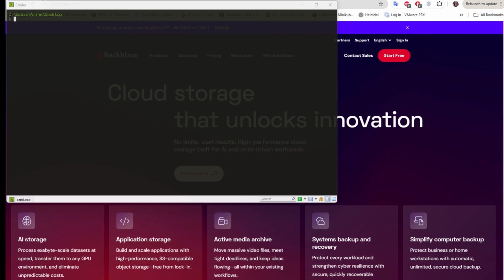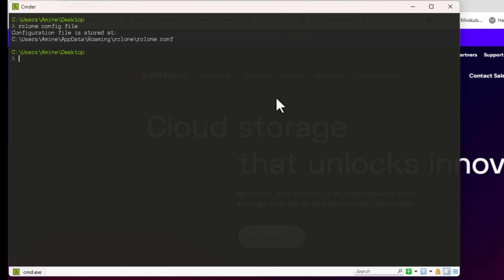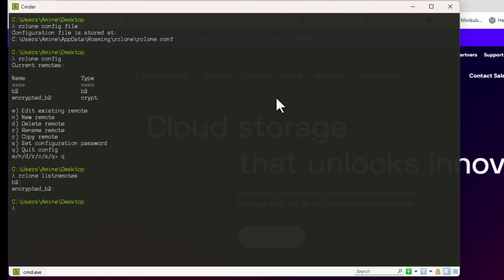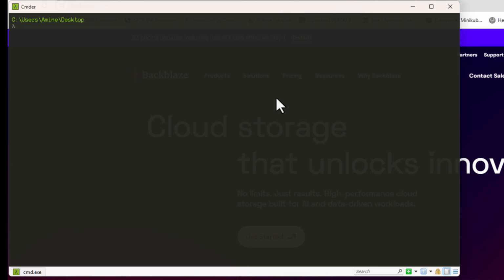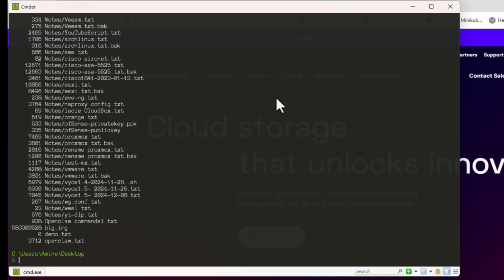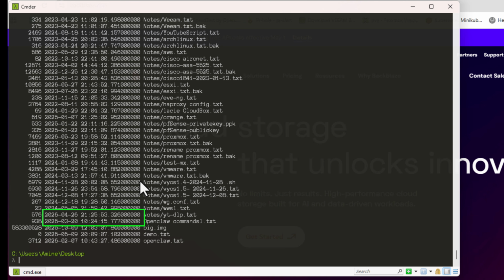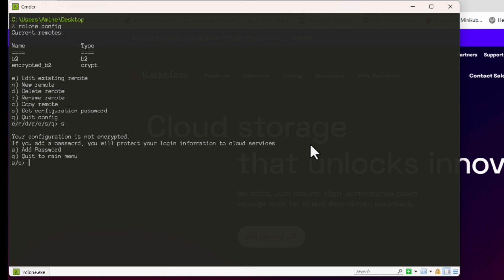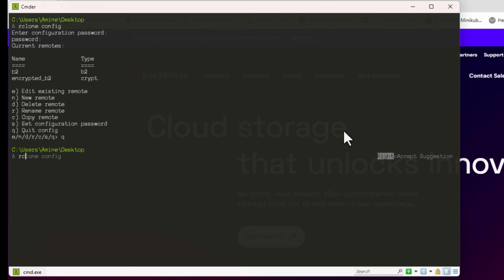📦Backblaze B2 Cloud Storage & Rclone Useful Commands for Troubleshooting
Master Backblaze B2 Cloud Storage and Rclone with this practical troubleshooting guide! In this video, you'll learn the most useful Rclone commands for managing, verifying, and troubleshooting your Backblaze B2 storage, including how to locate the Rclone configuration file, list files and directories, check storage usage, and secure your configuration with encryption.

Whether you're a system administrator, IT professional, Homelab enthusiast, or cloud storage user, these commands will help you quickly diagnose issues, verify data, and manage your Backblaze B2 buckets more efficiently.

✅ How to find the Rclone configuration file
✅ Understanding the Rclone config file structure
✅ How to encrypt and password-protect the Rclone config file
✅ Using rclone config to manage remotes
✅ Using rclone size to calculate storage usage
✅ Using rclone lsd to list directories
✅ Using rclone ls to list files
✅ Using rclone lsl to display detailed file information
✅ Useful troubleshooting and verification commands
✅ Best practices for securing cloud storage credentials

🌸🚀 How to perform the basic initial configuration of a FortiGate 8.0 VM running on VMware ESXi